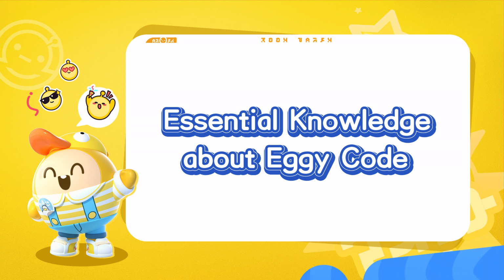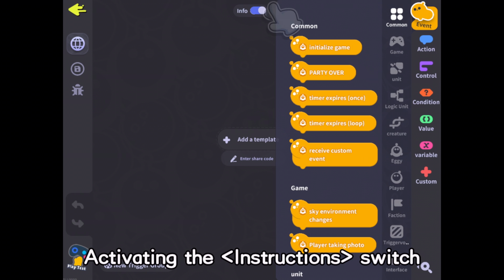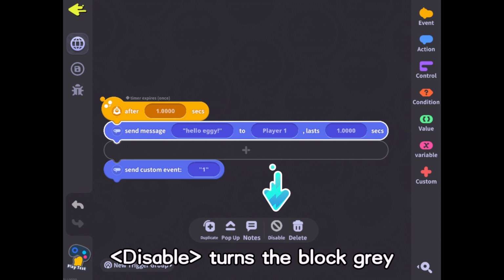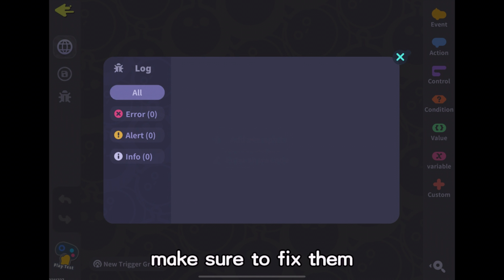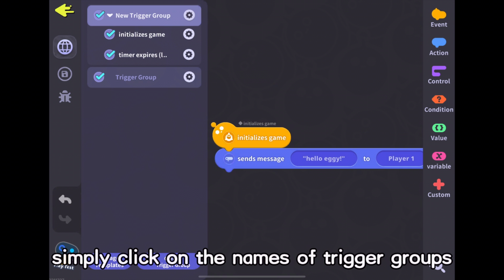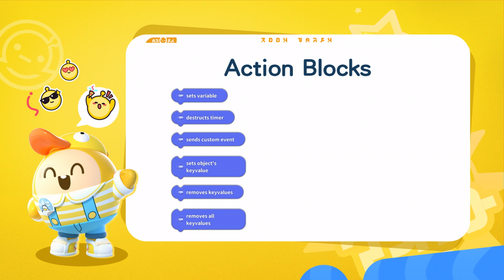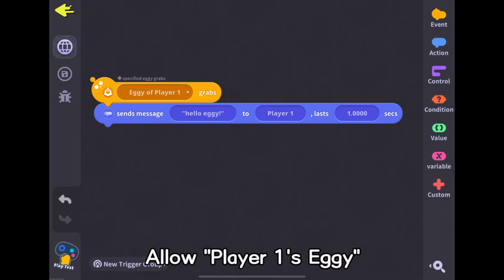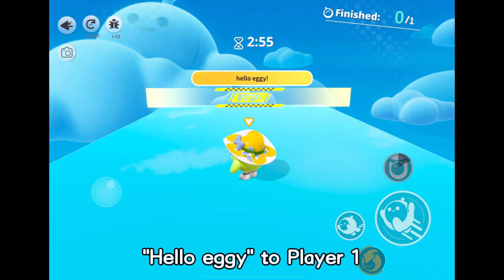Eggy Code Tutorial - Essential Knowledge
Learn the most essential and basic settings and knowledge about Eggy Code. 📚

It's the first step towards becoming a craftsman in Eggyverse. 🛠️